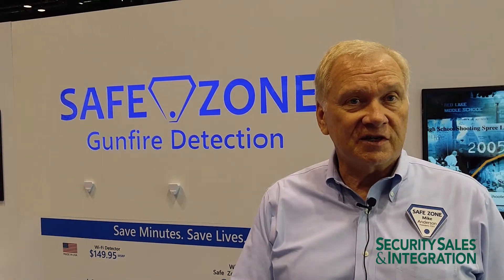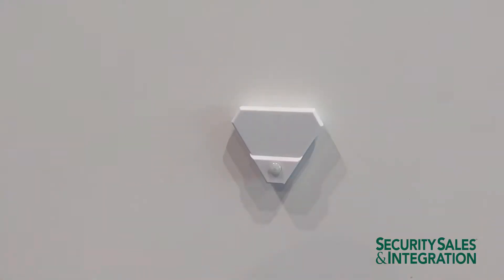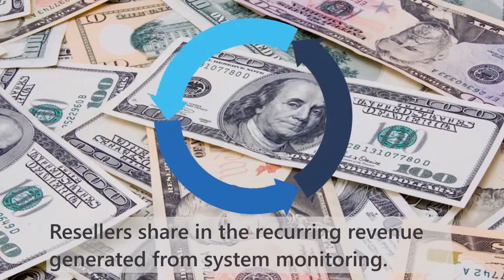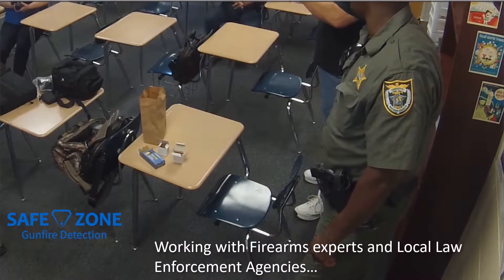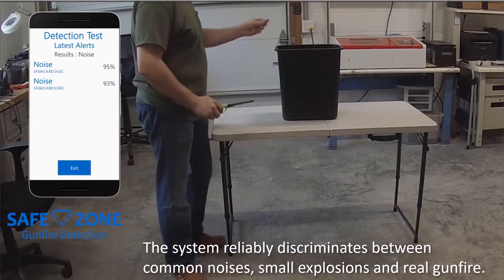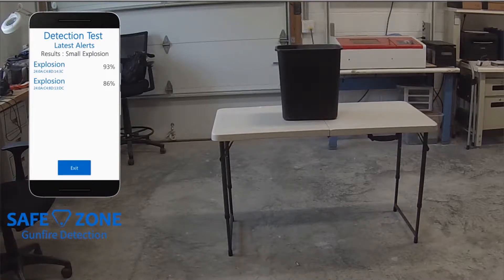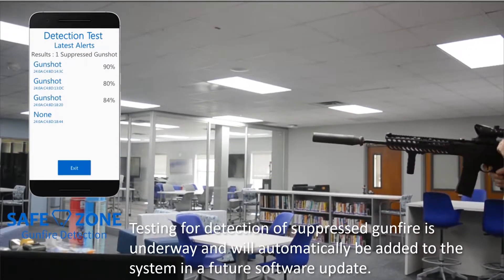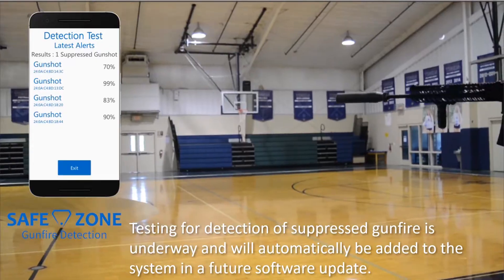GSX 2019: Safe Zone Gunfire Detection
Safe Zone President and Founder Mike Anderson discusses his company's gunfire detection capabilities and how it can be added to access control and security systems.